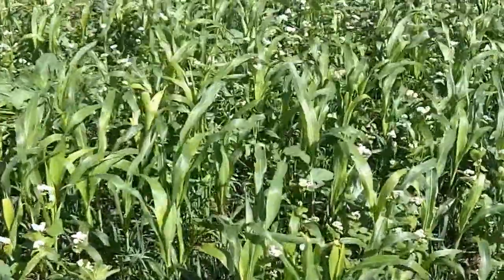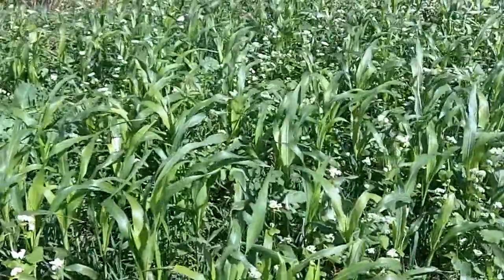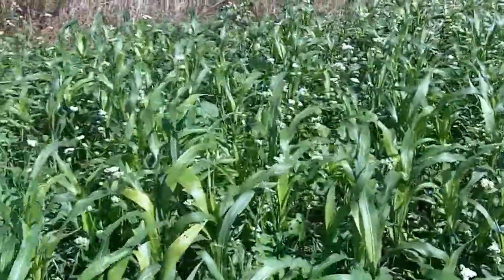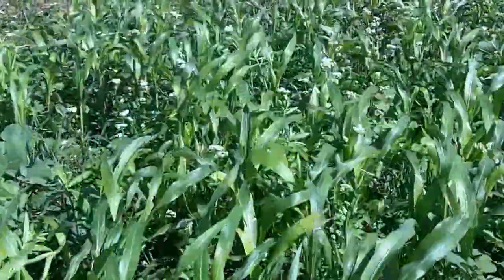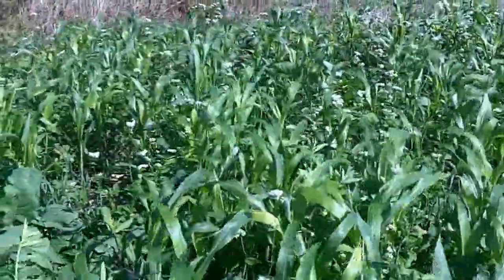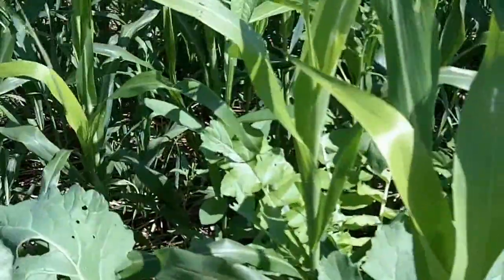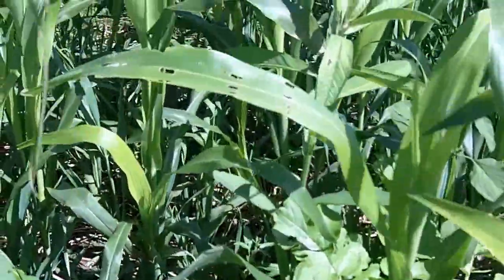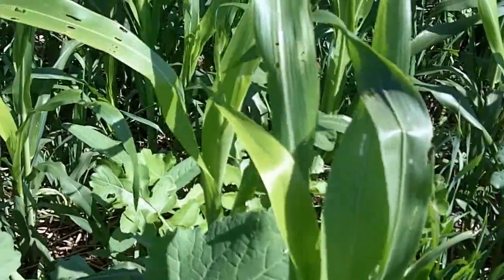Why a 10 way cover crop cocktail?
A 10 way mix of cover crop for $26/acre in seed cost. See each species after 6 weeks of growth.